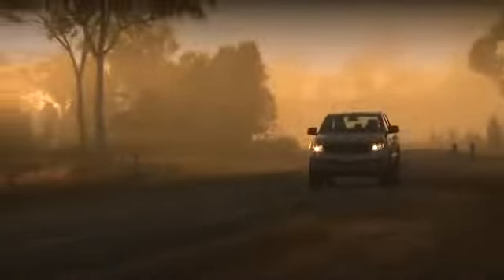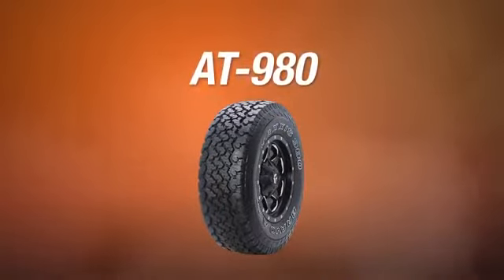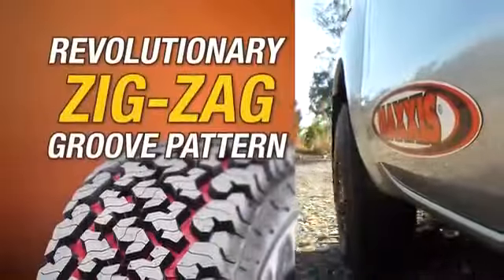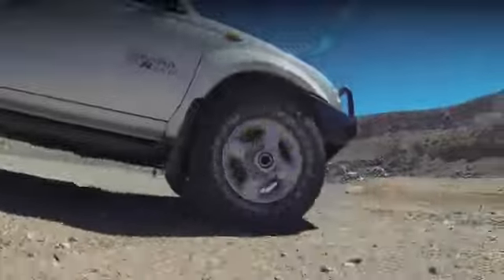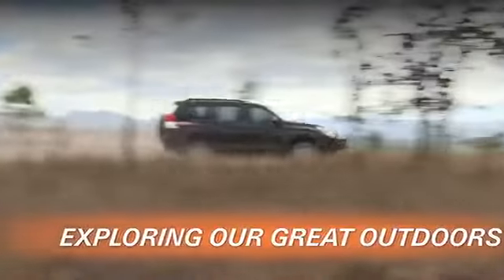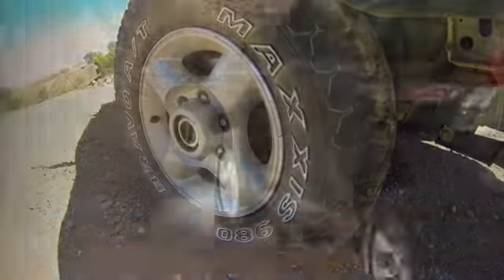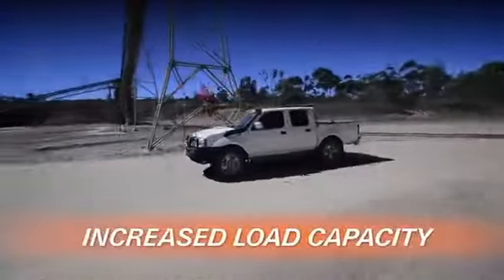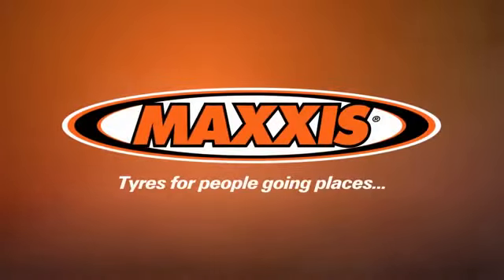Maxxis AT 980 All Terrain Tyre - Nexxon